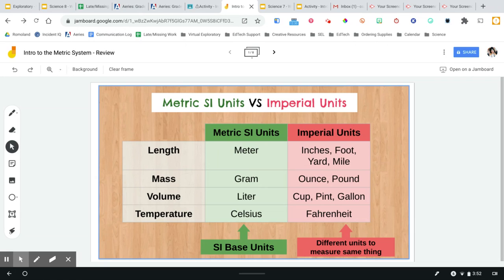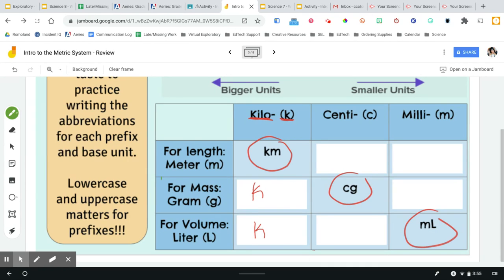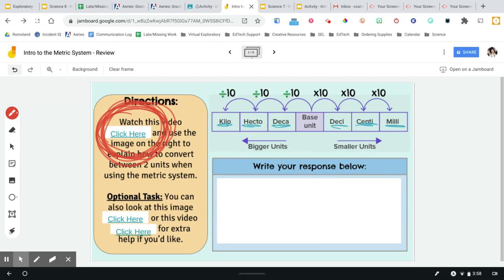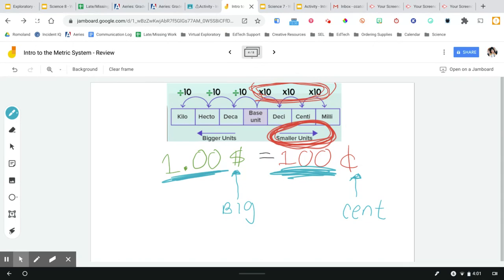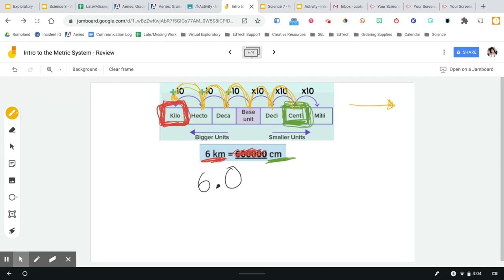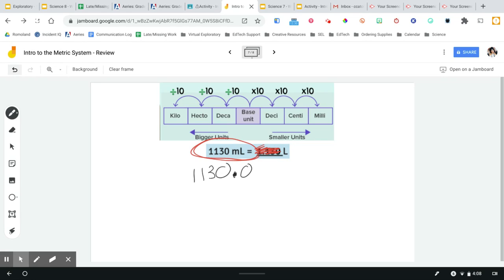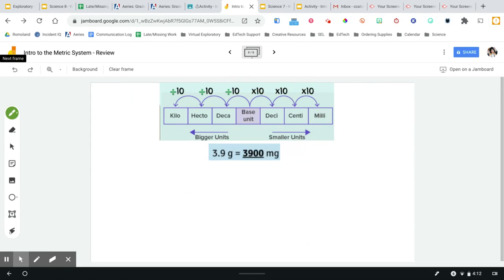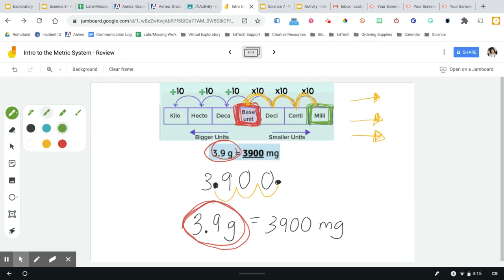Wksht - Example Answers for Intro to Metric System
If you didn't understand the directions from class or were absent this day, you can watch this video that explains everything you need to know about this assignment from Wednesday August 19th. For a more indepth introduction to the Metric System and general overview for the overall worksheet, please watch my first video about the Metric System

Timestamps below to guide you through the video:

0:26 - What is the Metric System and its Base Units?
1:25 - Imperial VS Metric System
1:48 - Prefixes
2:40 - Slide 7 Example Answers
4:49 - Slide 5 (What Does it Mean to Convert Units?)
7:14 - Slide 5 Example Answers
7:46 - Comparing Unit Conversions to Money
10:03 - Slide 8 (Converting 6.0 kilometers to centimeters)
15:01 - Slide 8 (Converting 1130 milliliters to liters)
19:08 - Slide 8 (Converting 3.9 grams to milligrams)